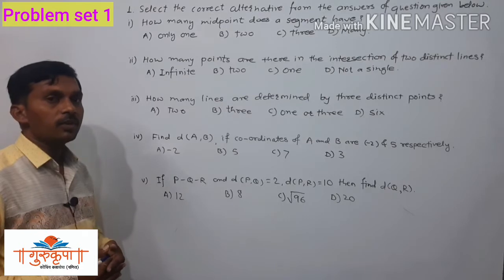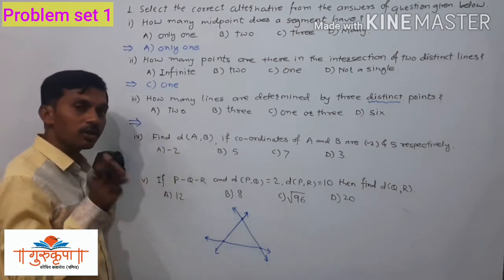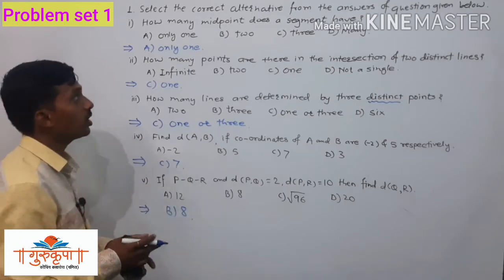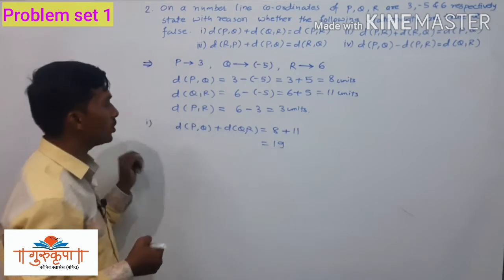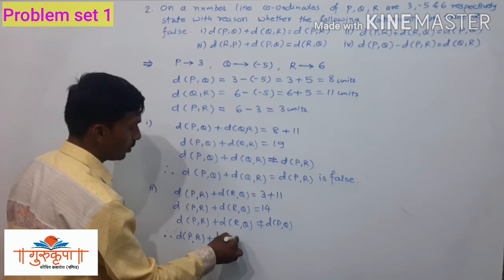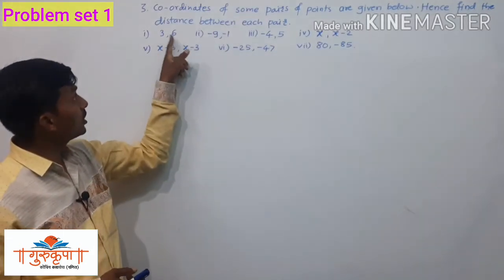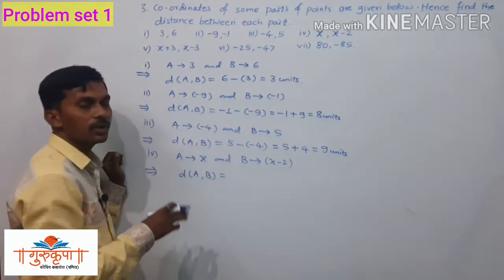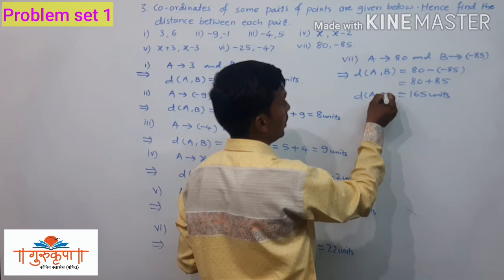Problem Set(Q.1,2,3)|Basic Concepts in Geometry|9th std|MH board